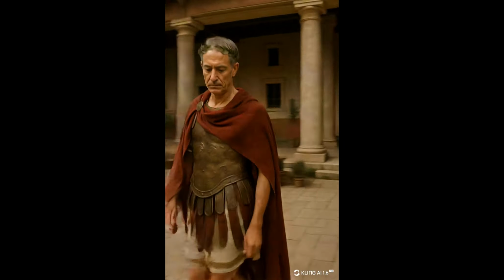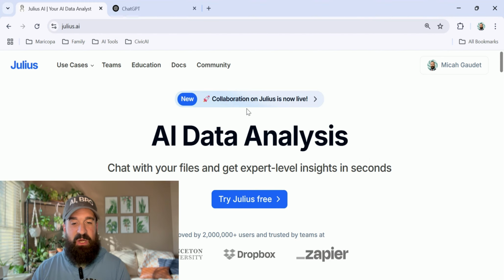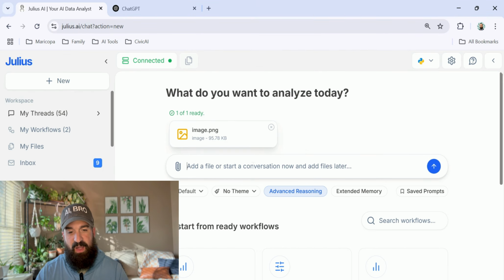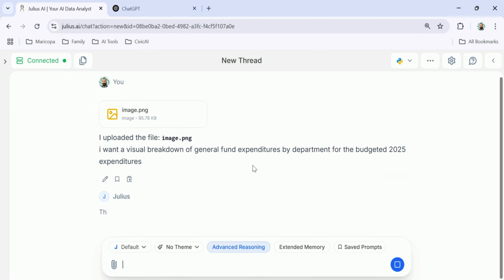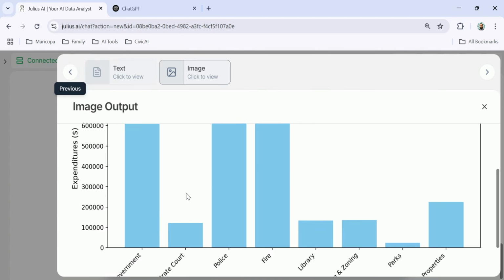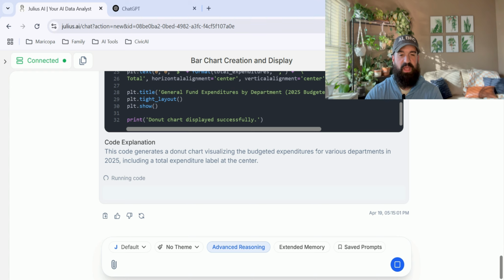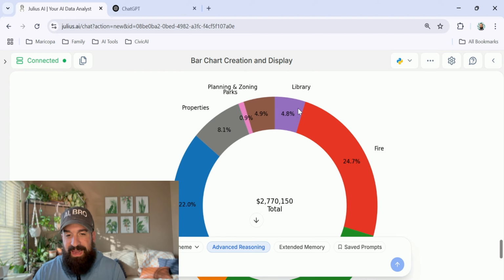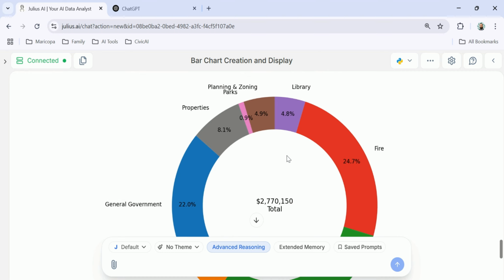Julius AI Instantly Visualizes City Budget Data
In this quick walkthrough, I’m showing you one of my favorite tools for AI-powered data analysis: Julius AI — not the programming language, the data assistant!

We’ll use the free version of Julius to extract and visualize expenditure data from a real Arizona city budget (shoutout to the Town of Jerome). From raw Schedule E data to a clean donut chart, you'll see how fast and surprisingly accurate this tool can be — even with the quirks of municipal forms.

Plus, I’ll share a few tips I’ve picked up using these tools with real city budget documents — like how screenshots can actually be more effective than PDFs when working with AI.

📊 Want to go deeper? I’m doing a three-part data series with SGR as part of their Wednesday Webinars! I host the first Wednesday each month, diving into practical ways local governments can use AI for data analysis, budgeting, and more.

📅 If you're watching before the first Wednesday of the month, be sure to join us live — otherwise, check out the replay!